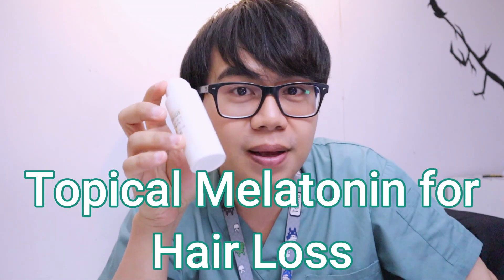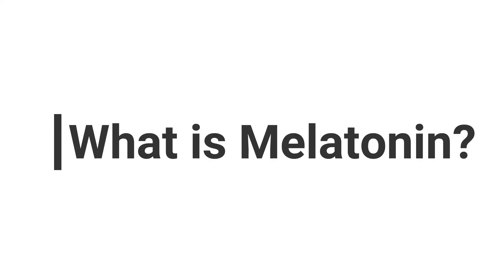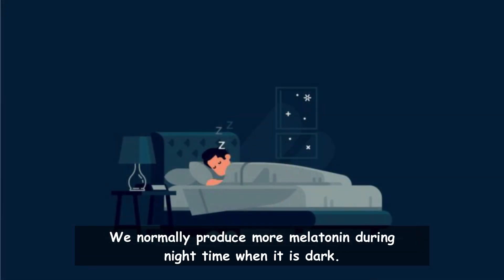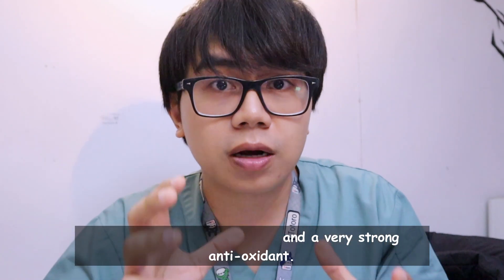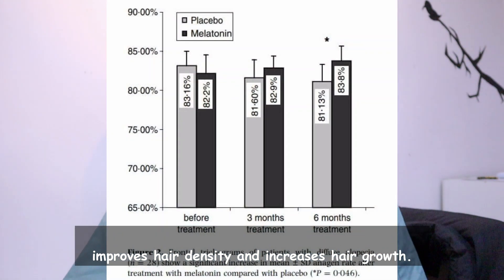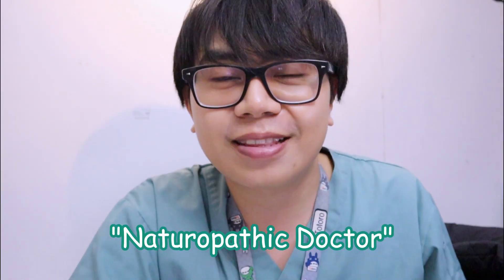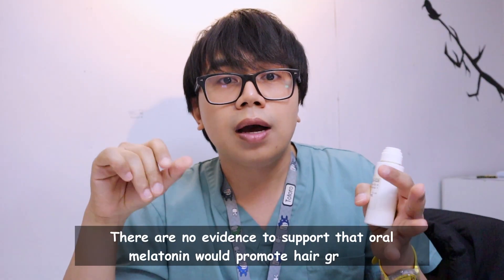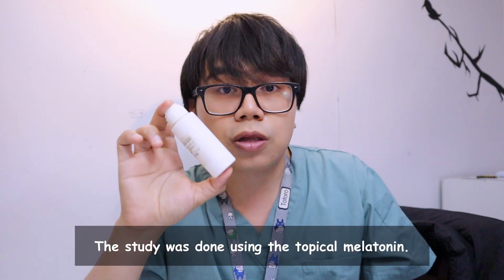I was prescribed a TOPICAL MELATONIN for HAIR LOSS | My experience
In this video, I will share with you guys my three months experience of using topical melatonin for hair loss. I will also briefly explain what is melatonin and how topical melatonin affects hair growth.

*For any hair loss concerns, please consult your Doctor for proper treatments and Diagnoses.